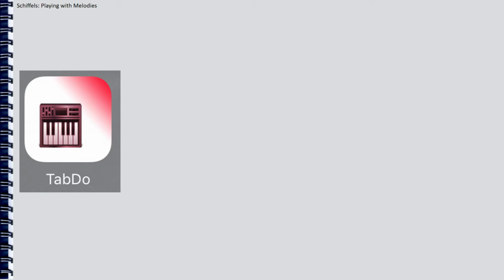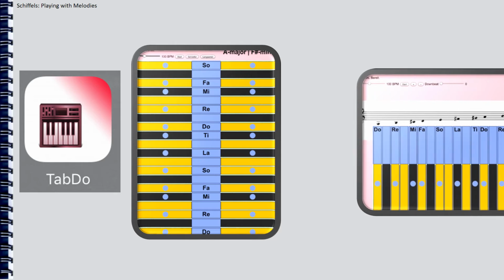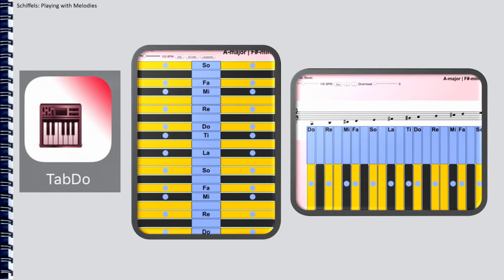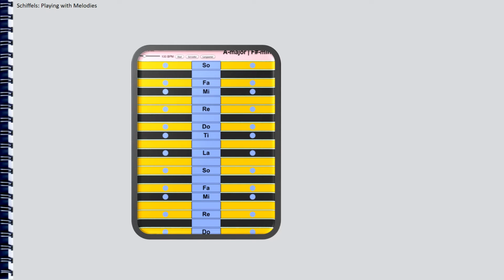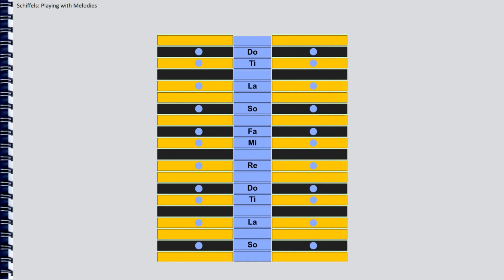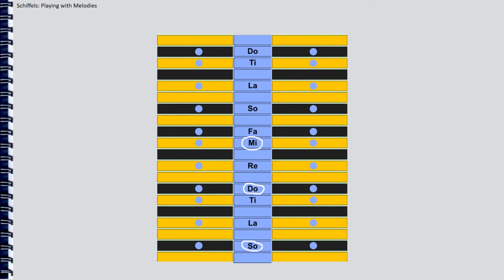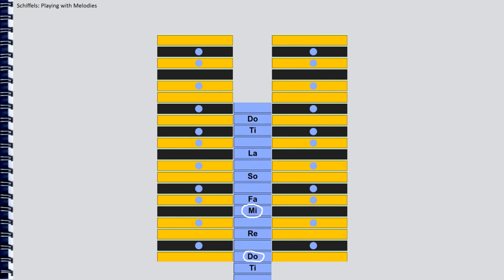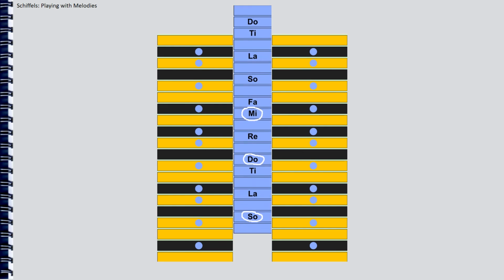tabDo - Do Re Mi auf dem iPad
Du lernst MIT Melodien zu spielen. Und so lernst Du wie Melodien funktionieren und kannst selber neue Melodien erfinden.
Weitere Informationen (vor allem für Lehrer) auf tabDo.net